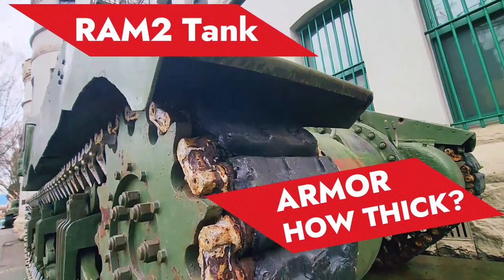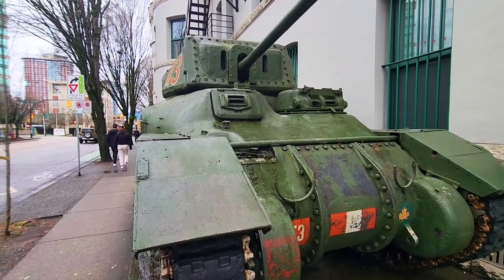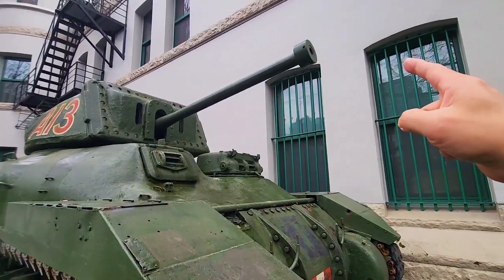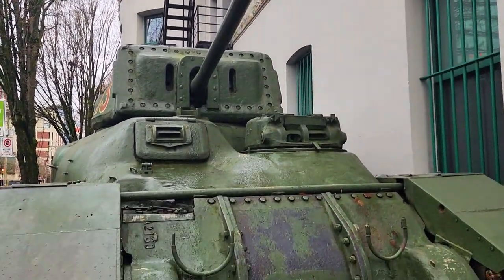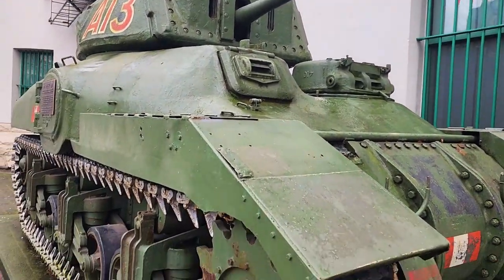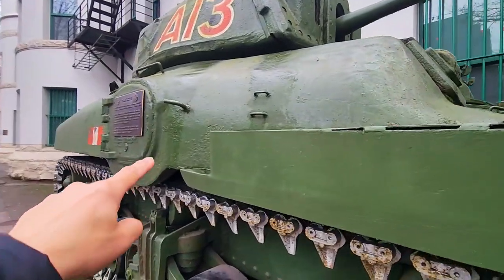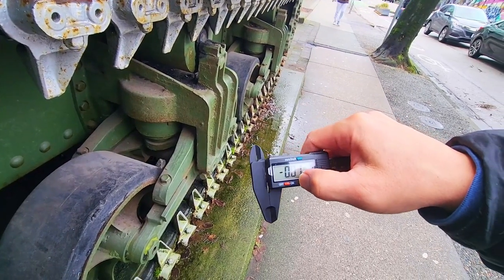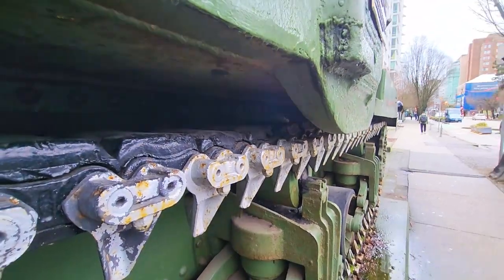ACTUAL MEASUREMENT OF WW2 RAM2 TANK ARMOR